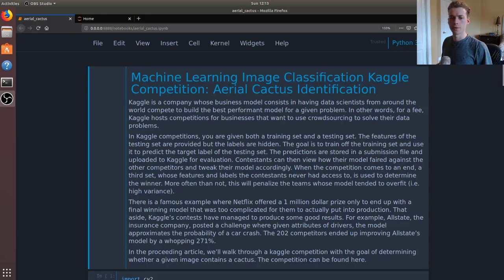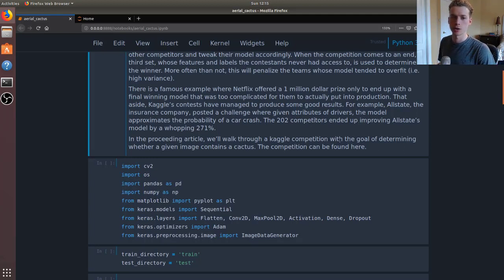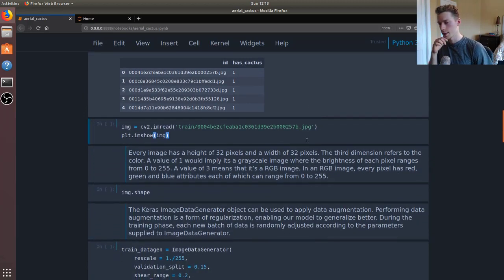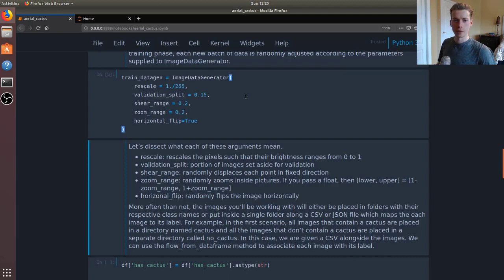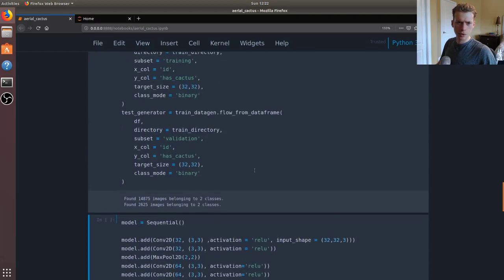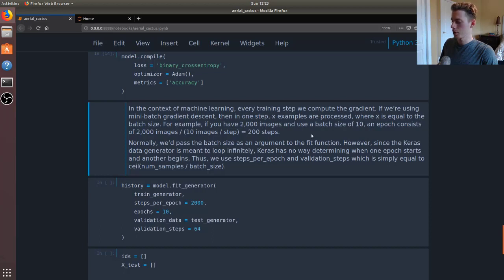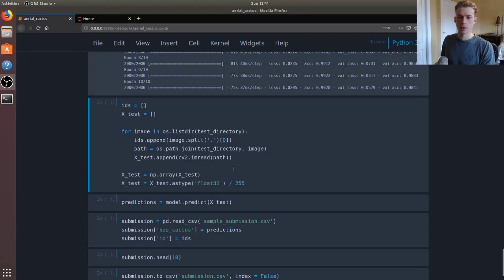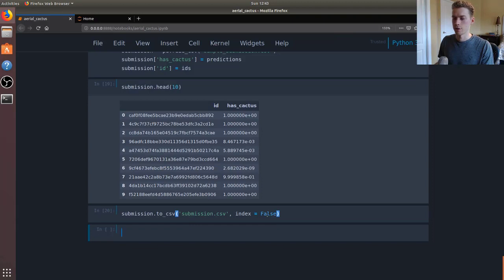Conv net — Image Classification Tensorflow Keras Example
In this video, we walk through a solution to a kaggle image classification competition.